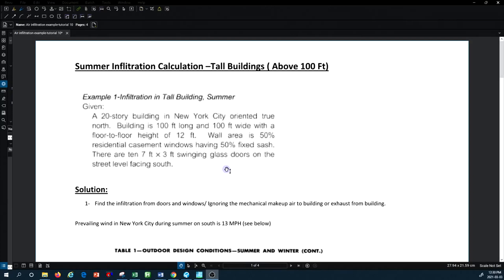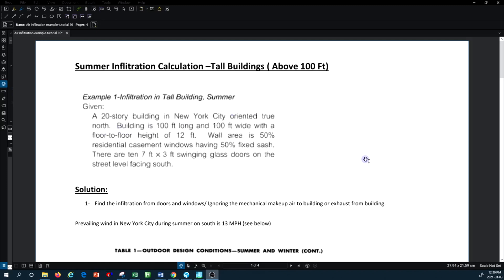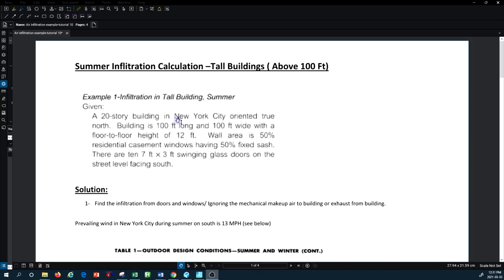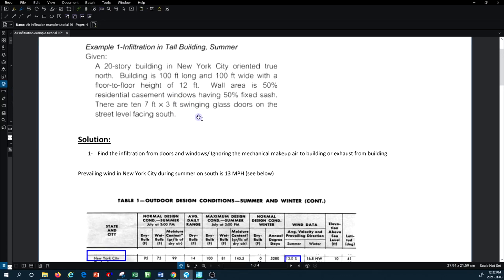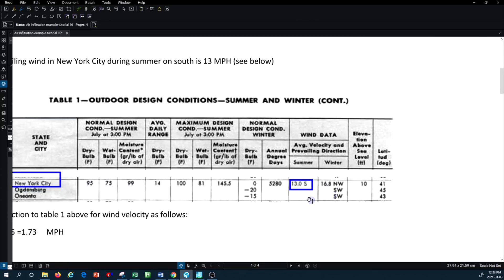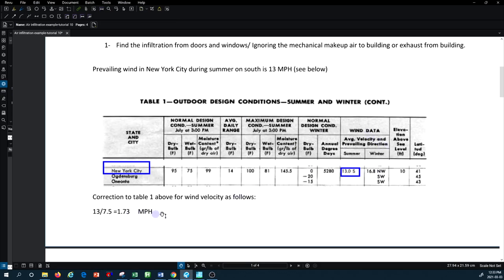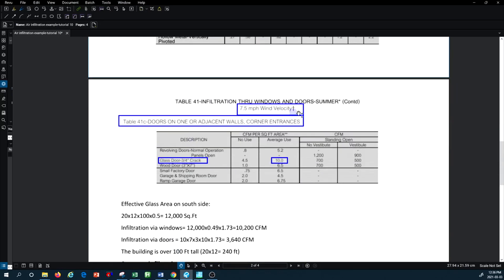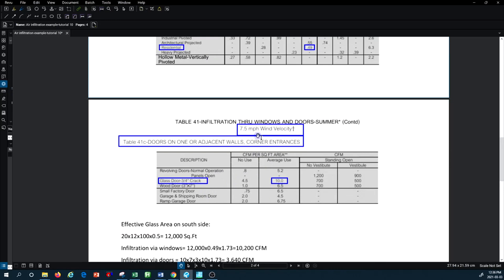HVAC SYSTEM DESIGN TUTORIAL-Carrier HAP- 10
This is 10th HVAC System Design Tutorial for Hourly Analysis Program (HAP) Carrier corporation software for beginners. In this tutorial we will:
- Calculate air infiltration in a tall building under specifically provided scenario
- Review the air infiltration condition in winter Vs summer and its differences
- Refer to the standards and tables where the utilized values for variety of factors such as Wind velocity in particular orientation, rate of air infiltration (CFM) from windows and doors could be obtained.
- Review the equations that are used for the total air infiltration from the windows and doors.